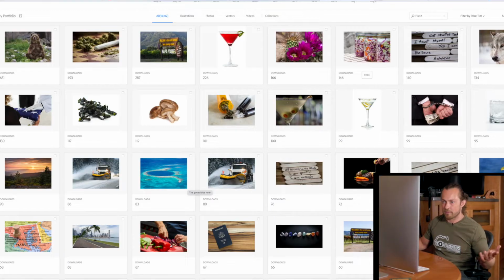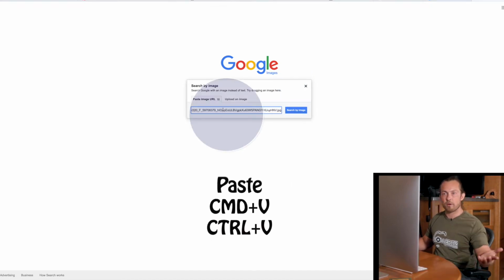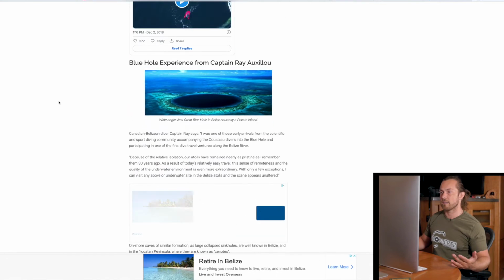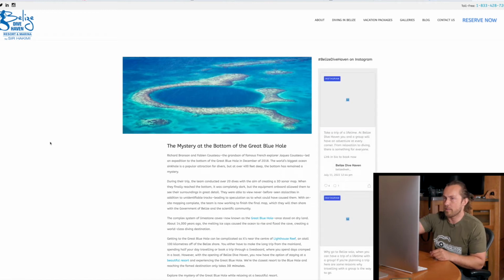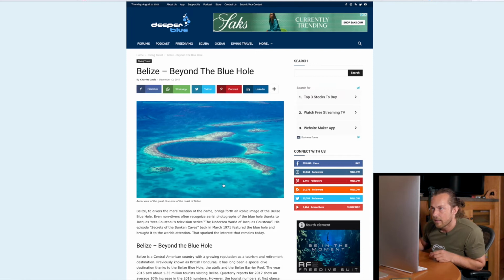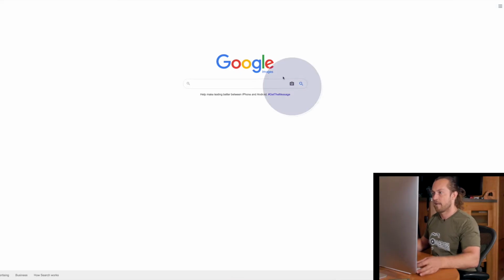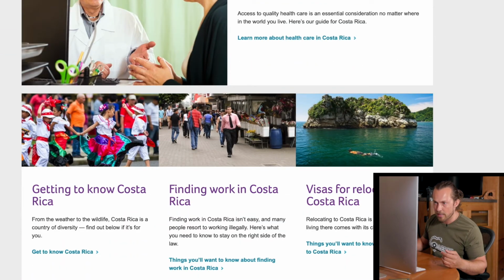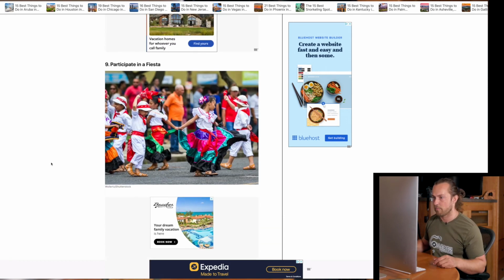Who is buying your stock photos and how are they using them?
If you shoot Stock Photography, you might be curious as to who is buying your images and how they are using them. This is a great way to find your images out in the digital world, it is also a great way to learn how Images can be used and help you excel at the stock photo game!

Pocket Rocket ( mini pro 3)
Label Maker